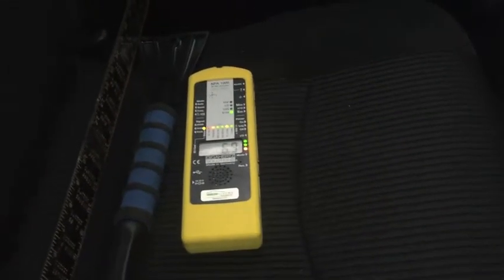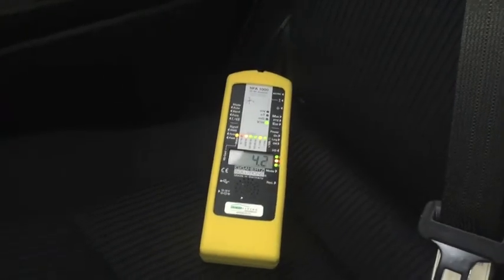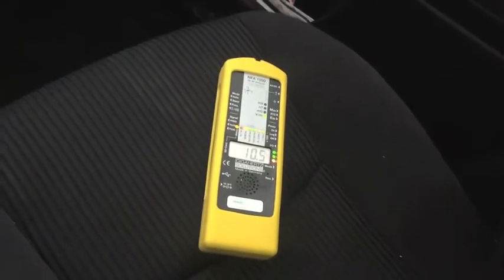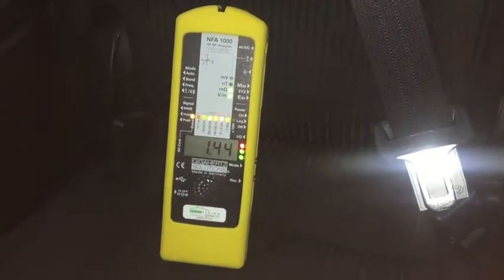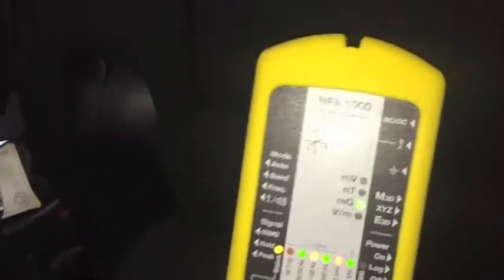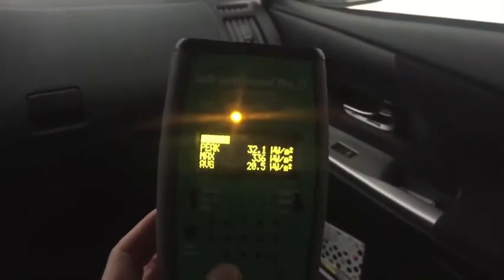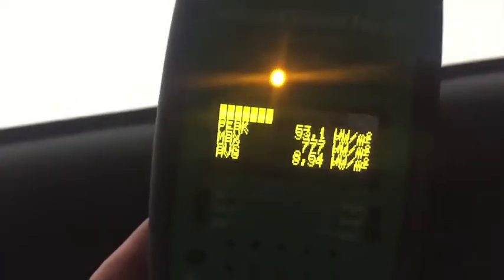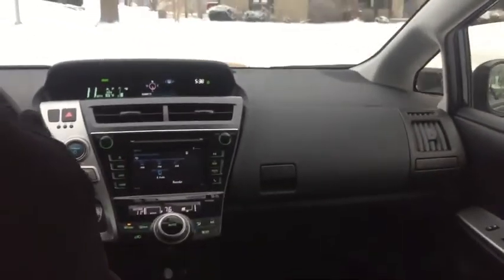EMF IN A 2017 Toyota Prius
All cars have some degree of EMF's. Electric cars and hybrids have the potential to have very high electric and magnetic fields.  In this specific 2017 Toyota Prius, the fields overall were RELATIVELY low too other vehicles.  The floor of the backseat passenger side was quite elevated to around 40 volts per meter.  Other areas of the vehicle were relatively low.

To test the electric and magnetic fields in your home or car, I recommend the ME3030B